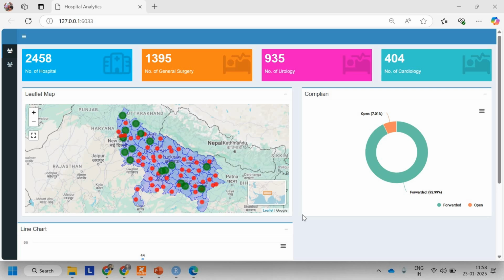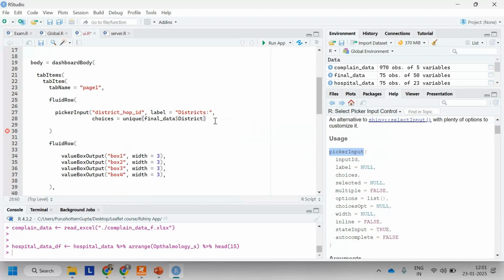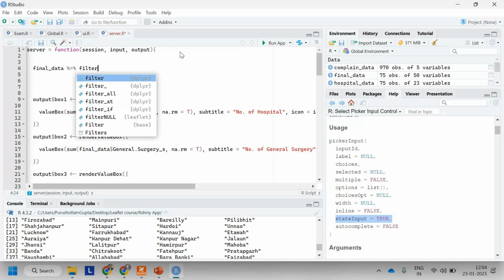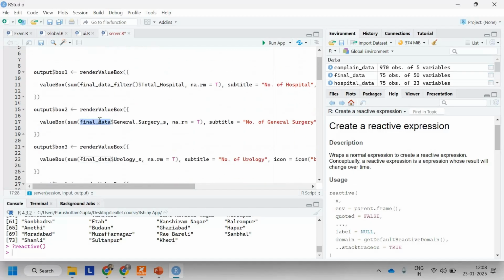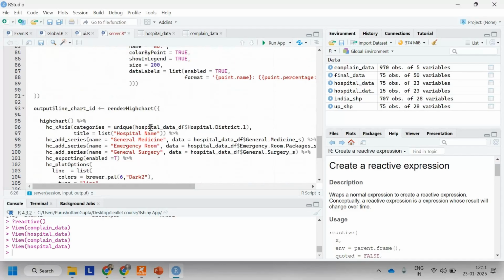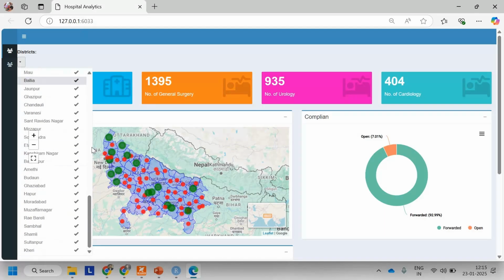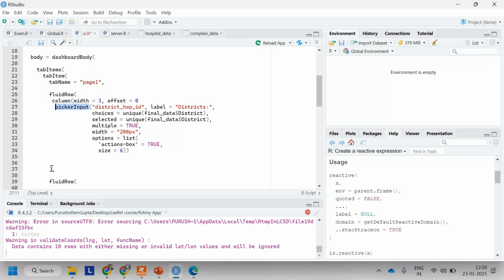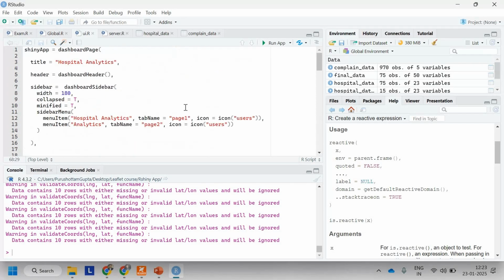Lecture 19: Reactive function and Adding Filter Options- R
⚡ Learn how to use **Reactive Functions** and add **interactive filter options** in **R Shiny** to build dynamic dashboards.

In this beginner-friendly tutorial, you'll understand how reactivity works in R Shiny, create responsive applications with user inputs, and add filters that automatically update charts, tables, and maps.

**Topics covered:**

* Reactive functions in R Shiny
* Reactive expressions
* Input controls and filters
* Dynamic dashboards
* Interactive data visualization
* R Shiny best practices